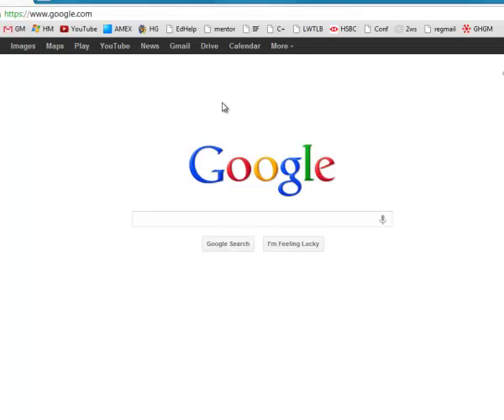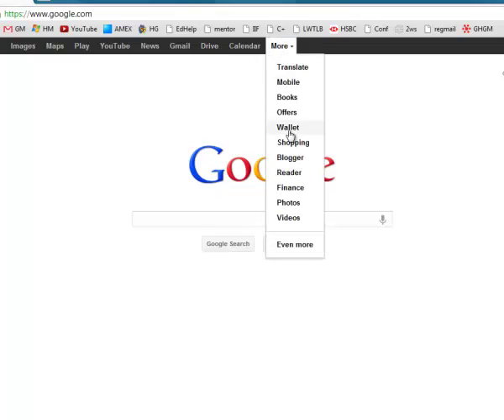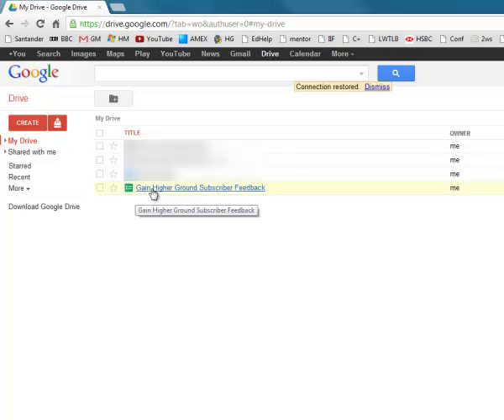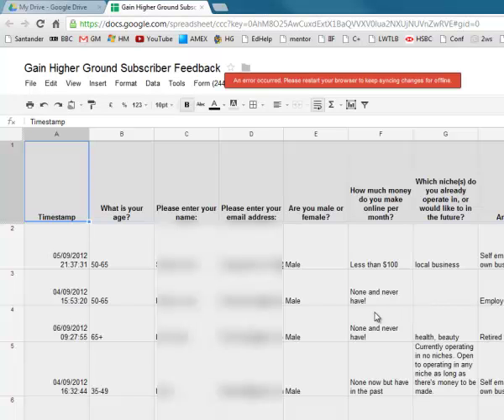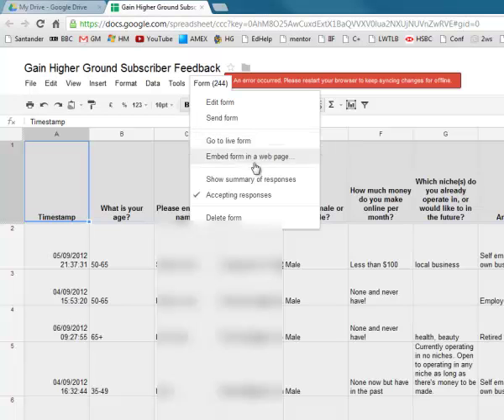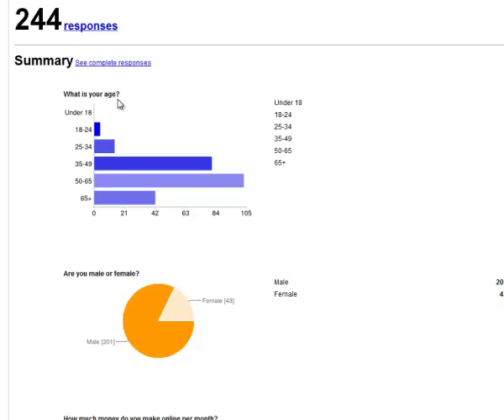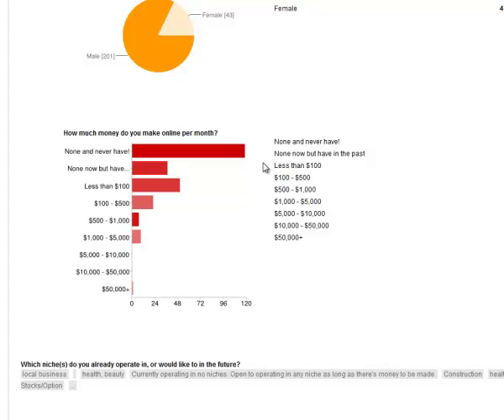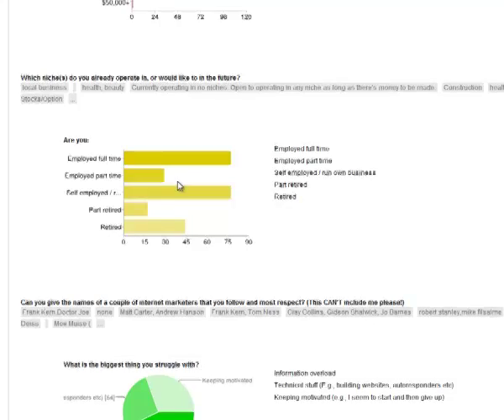How To Create a Questionnaire (using Google Docs) And The Results Of Mine